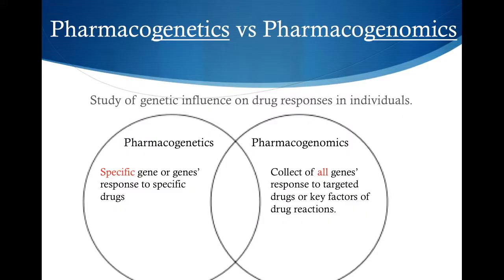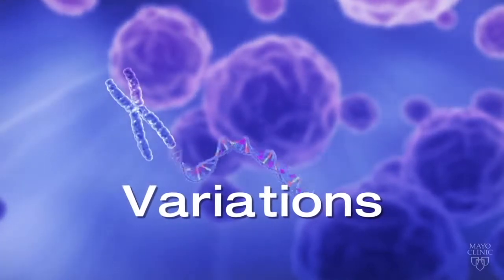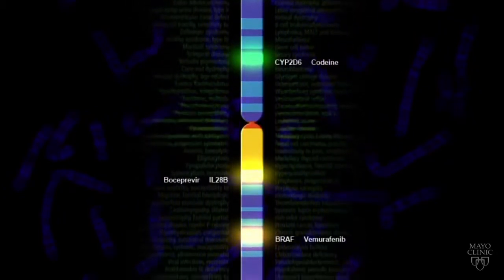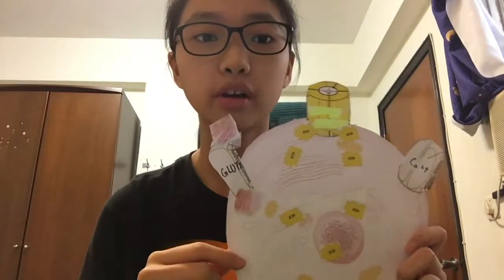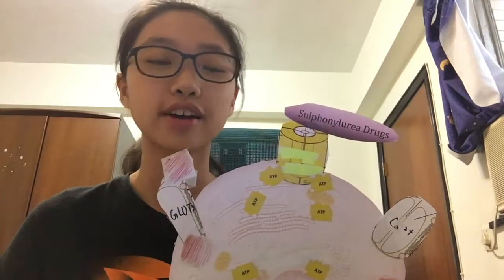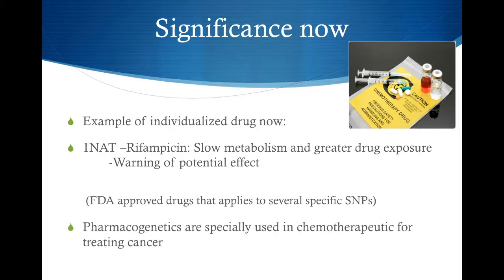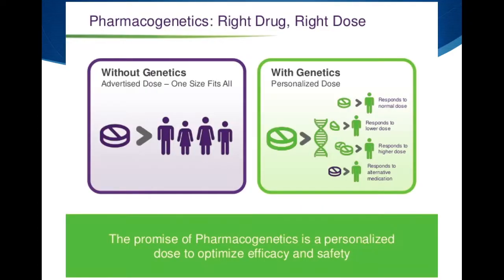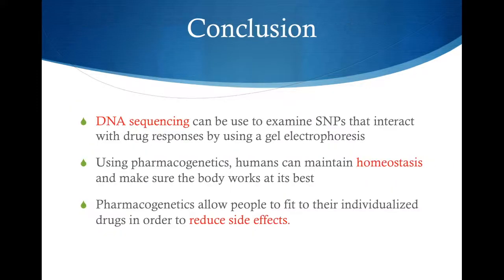Pharmacogenetics -Joan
By watching this video, you can get a clearer understanding to the field of pharmacogenetics through narrated videos, models, and analysis on graph. Hope you enjoy this video!